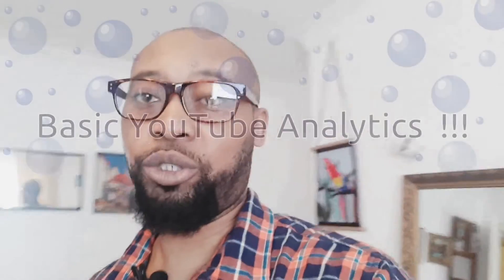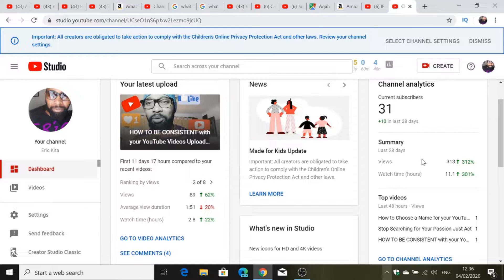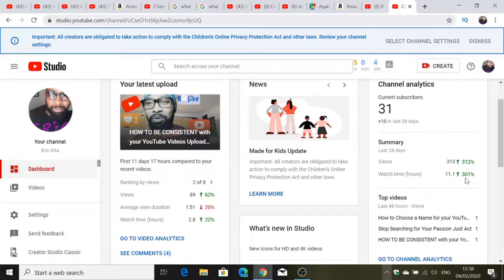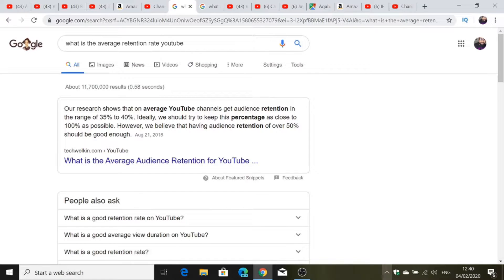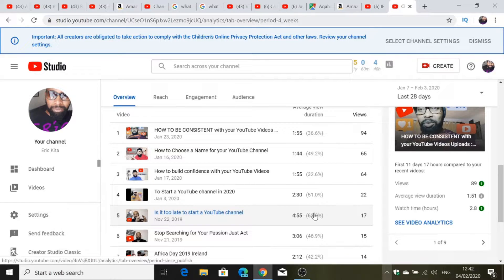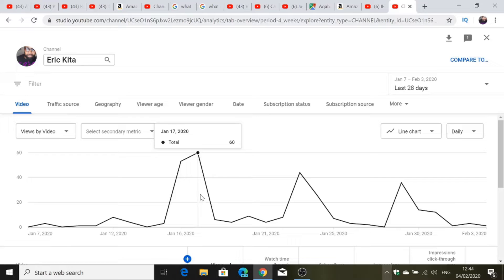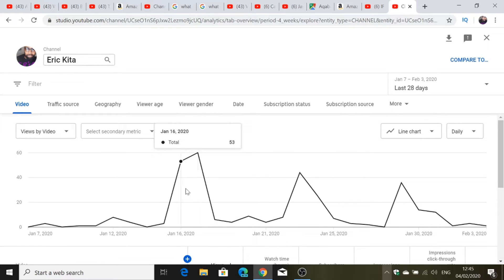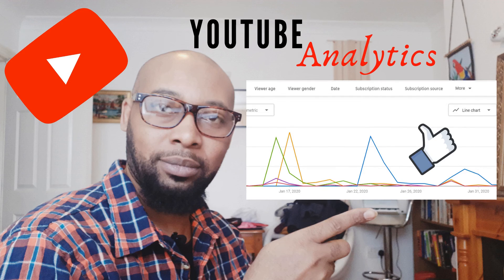My YouTube ANALYTICS for BEGINNERS | Basic YouTube Analytics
In this Video, My YouTube ANALYTICS for BEGINNERS | Basic YouTube Analytics, I'm taking you along with me on my computer screen, and share with you my basic analytics as a beginner, things that I pay attention to just for a quick overview of my videos performance.